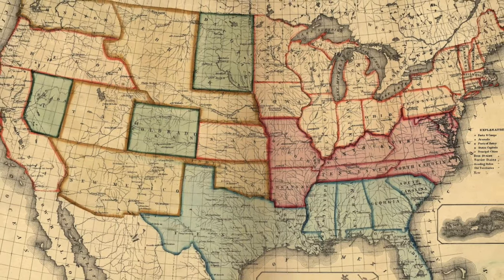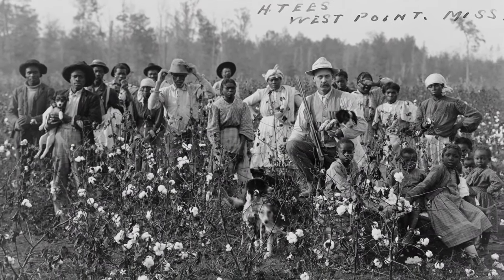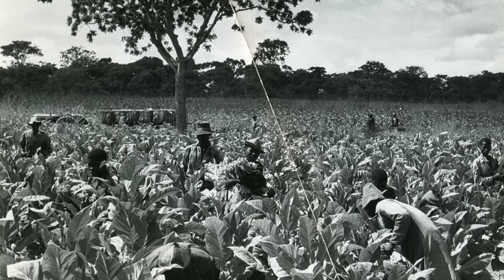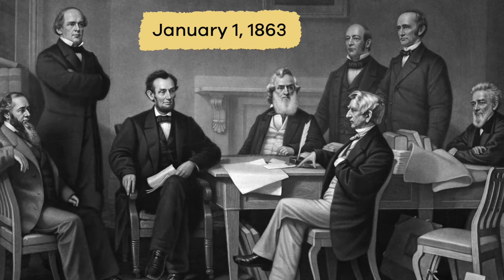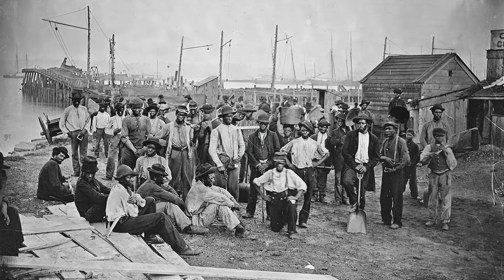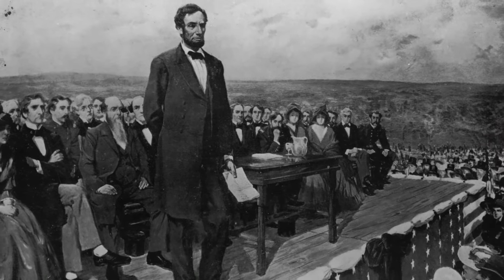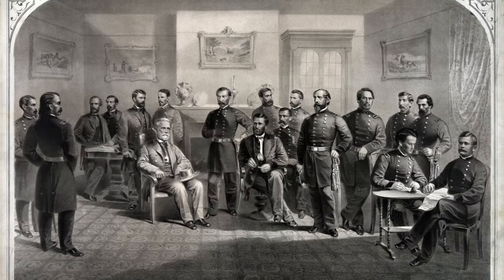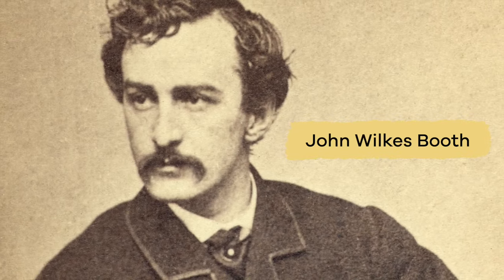Civil War History | Learn some facts about the Civil War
What do you know about the American Civil War? In Civil War History, you will learn why the states in the North and South fought each other so fiercely. You will discover some interesting facts, and some very sad facts, about the war and its participants. The entire conflict revolved around the concept of slavery and whether or not the country should be able to practice it.

There were 11 states in the southern region of the country that wanted to continue enslaving Africans to work their tobacco and cotton fields. The states wanted to secede from the union and govern themselves in order to continue practicing slavery. When the government refused, the South attacked the North in the Battle of Fort Sumter and began the war.

You will learn who some of the leaders involved in the conflict were, including Ulysses S. Grant and Robert E. Lee. President Abraham Lincoln gave the Emancipation Proclamation some time before the end of the war, but it was not immediately followed by the South. Near the end of the same year, President Lincoln gave his Gettysburg Address in November of 1863, and it is considered one of the most powerful oratories given by any U.S. president. On April 9, 1865, Grant defeated Lee and finally ended the war. Only six days later, Abraham Lincoln was assassinated by John Wilkes Booth.

We hope you and your student(s) enjoyed learning about the Civil War. If you want even more information, head over to our website and download one of our many free lesson plans, full of activities, worksheets, and more!

What you will learn in Civil War History:
0:00 Introduction to Confederate states and slavery
0:55 Conflict between northern and southern states
1:22 Civil War begins with Battle of Fort Sumter
2:33 Leaders of the North and South
3:47 Some of the major conflicts
4:24 Abraham Lincoln issues "Emancipation Proclamation"
5:23 Final battle on April 9, 1865